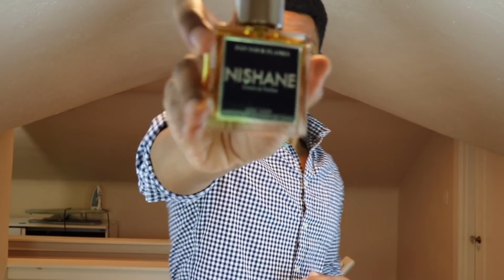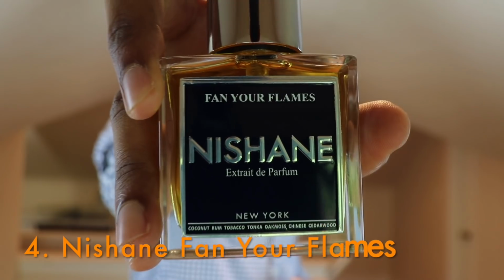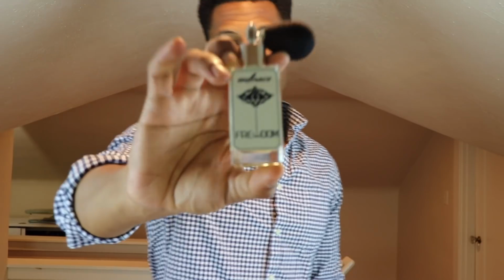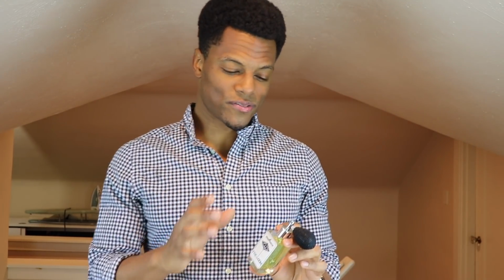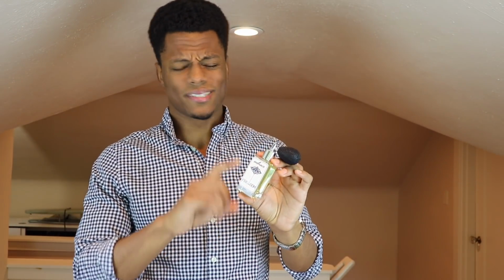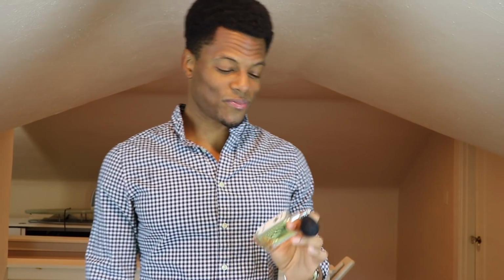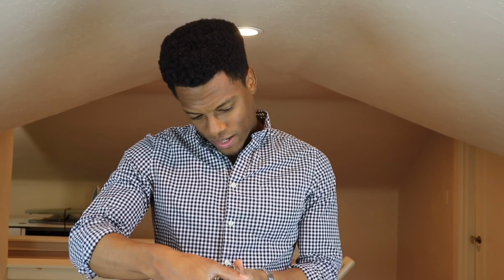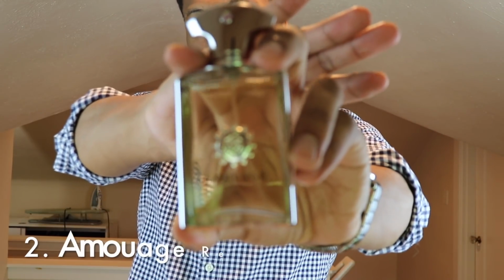Top 5 Beast Mode Fragrances 2019!!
I hope you enjoy this updated list of great-performing fragrances!

Fragrances mentioned:

Creed- Aventus

Nishane- Fan Your Flames

Amouage- Reflection Man

Parfums de Marly- Layton

STAY FRESH!!